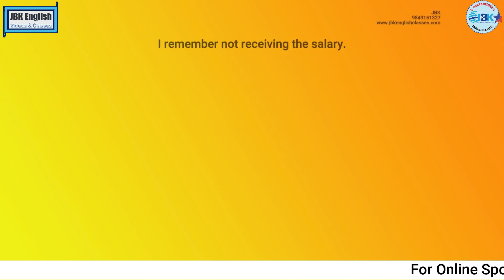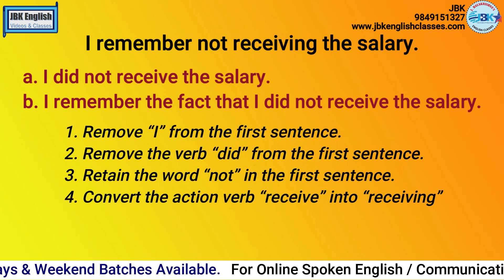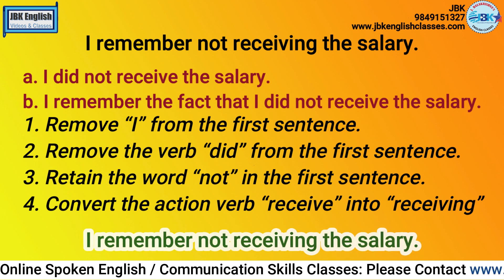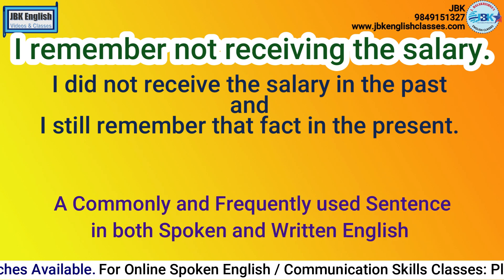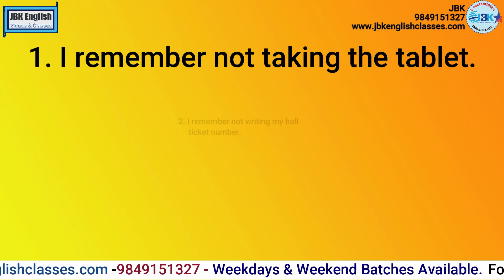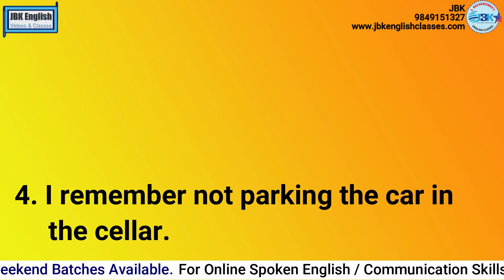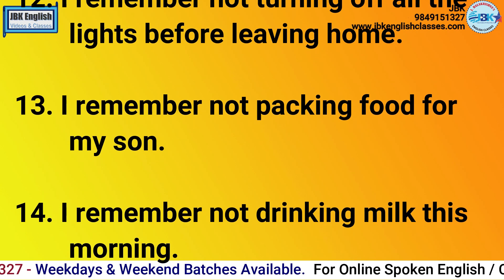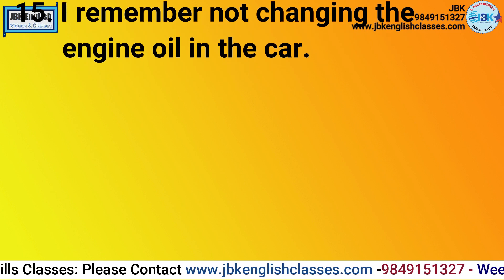Sentences with "REMEMBER NOT GERUND"- by JBK English Videos & Classes#jbk